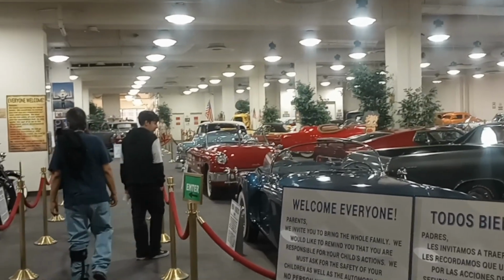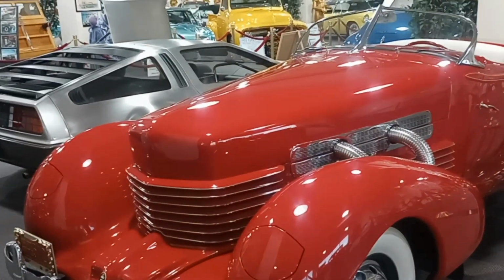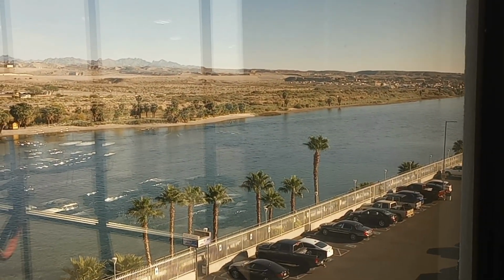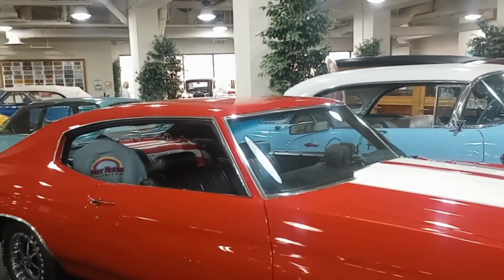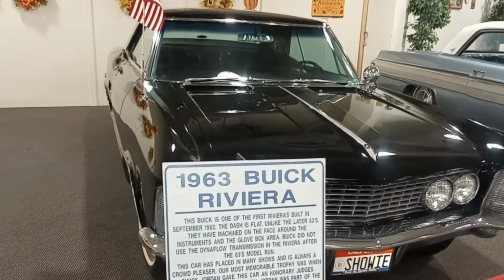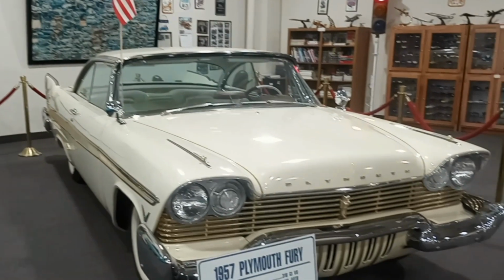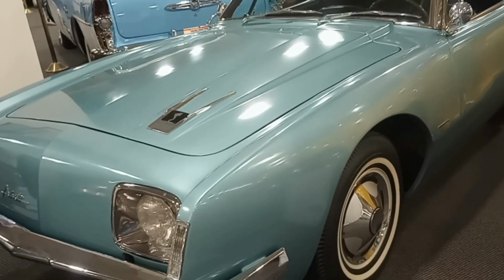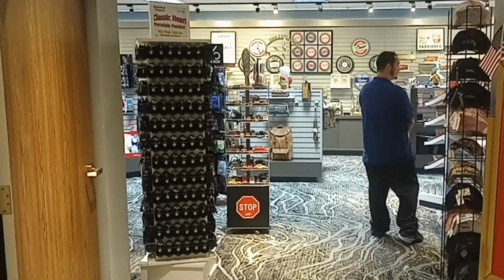A Quick Look At My Favorite Classic Automobiles At Riverside Casino Classic Car Museum Laughlin, Nv